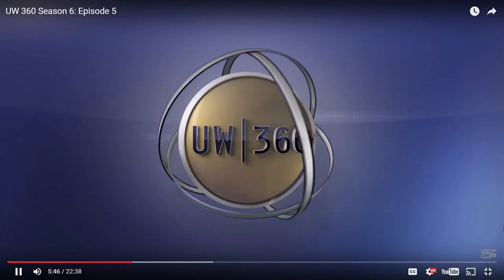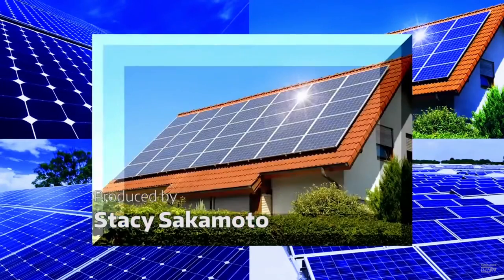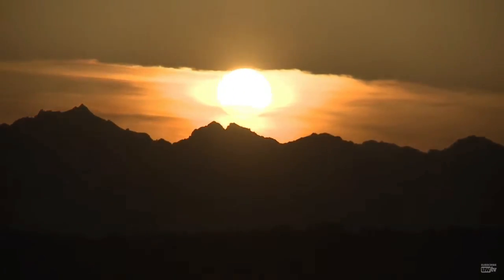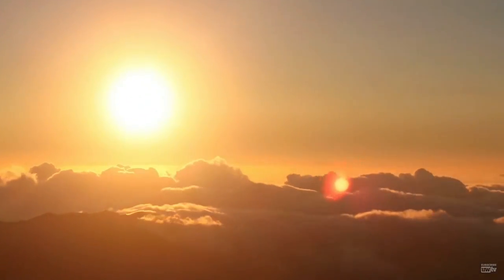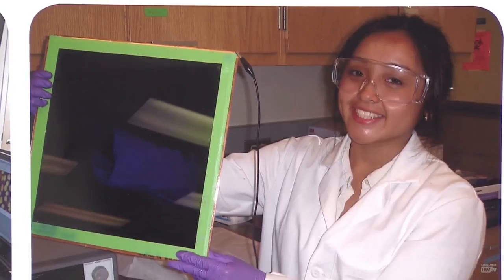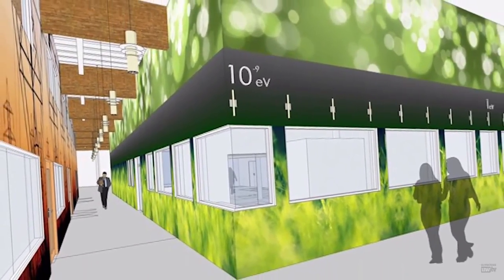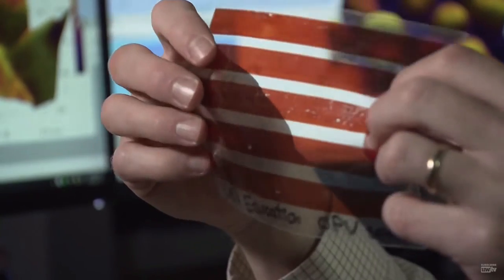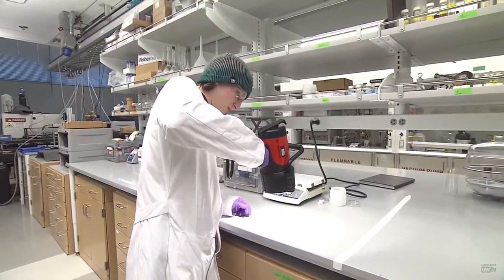Family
JAC at work.